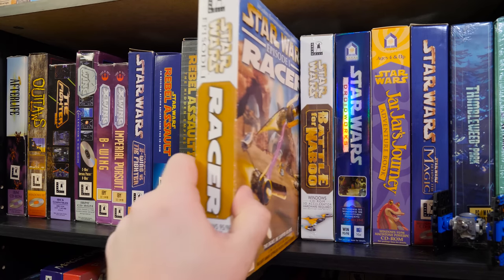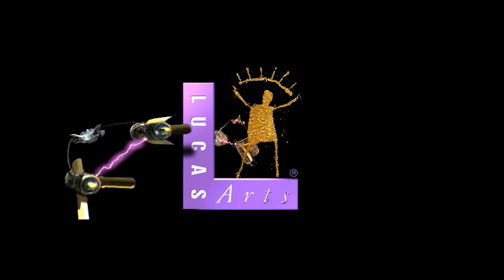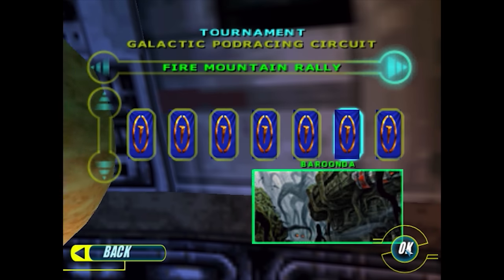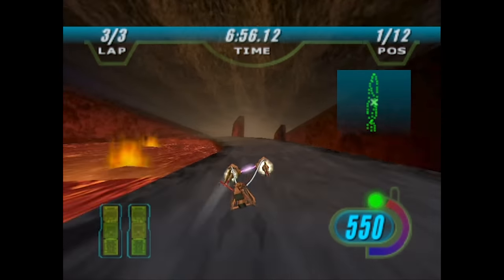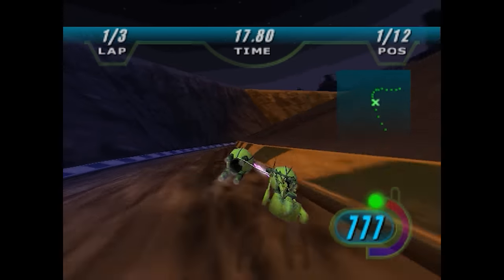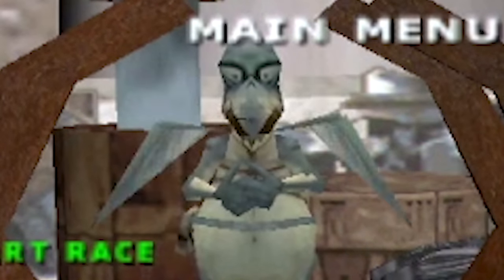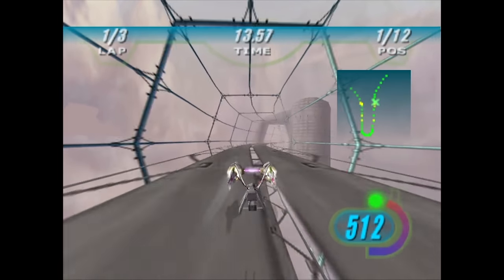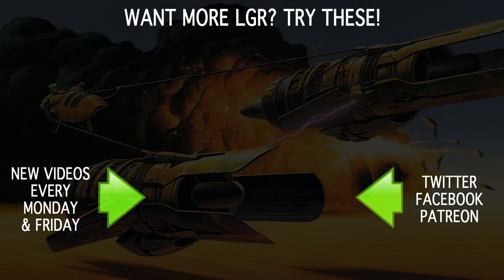LGR - Star Wars Episode I Racer - PC Game Review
Taking a look back at the 1999 LucasArts game for Windows PCs! Racing through Star Wars environments at nearly 1,000MPH still stands out as one of the more satisfying sci-fi racing experiences of the late 90s.

● Music used in order of appearance:
Not That Serious 2, Pandora Watto Remix